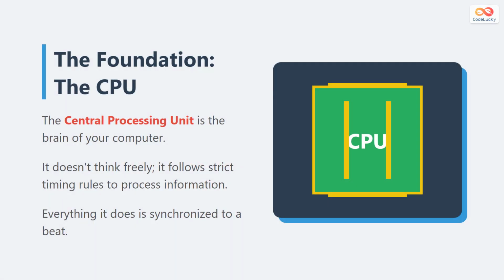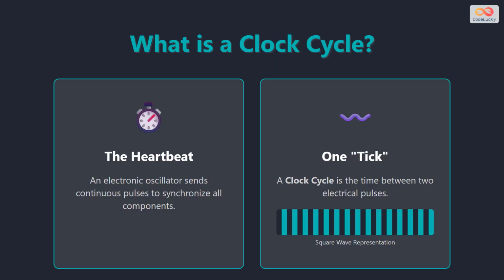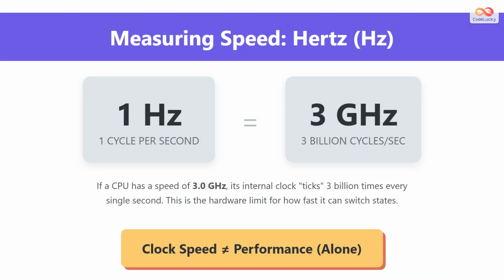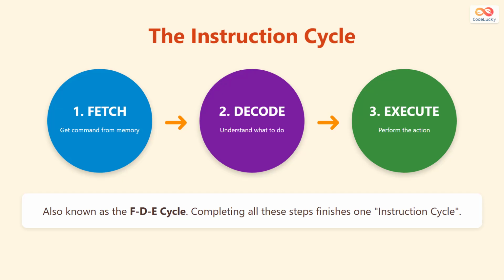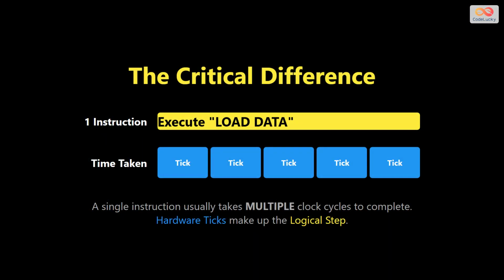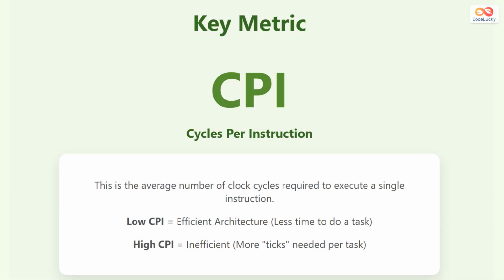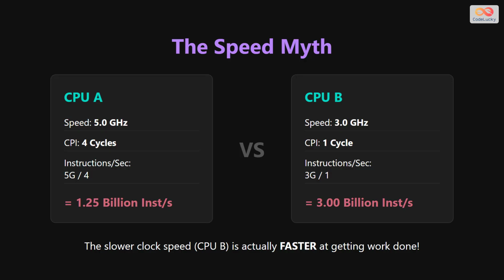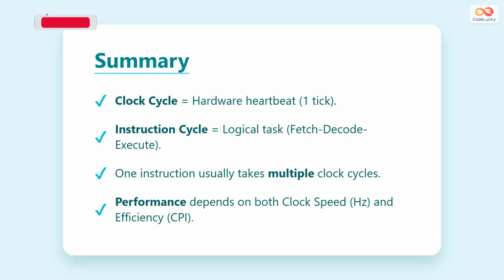Clock Cycle vs Instruction Cycle: CPU Timing Explained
Have you ever wondered why a 3GHz CPU might be slower than a 2GHz CPU? 🤔 It all comes down to the difference between hardware timing and instruction logic!

In this video, we break down the fundamental concepts of Computer Architecture for beginners. We explain what a CPU clock cycle is, how it relates to Hertz, and how it differs from the Instruction Cycle (Fetch-Decode-Execute). You will learn why "Cycles Per Instruction" (CPI) matters just as much as raw clock speed.

Whether you are a computer science student or just a tech enthusiast, this guide will help you understand what's really happening inside your processor chips. 💻⚡

Topics covered:
- Definition of CPU Clock Cycles
- Hertz and Gigahertz explained
- What is a CPU Instruction?
- The Fetch-Decode-Execute Cycle
- How Clock Speed vs Efficiency affects performance

Chapters:
00:00 - Introduction
00:17 - The Central Processing Unit
00:39 - What is a Clock Cycle?
00:59 - Measuring Speed
01:21 - What is an Instruction?
01:38 - The Instruction Cycle
02:00 - The Critical Difference
02:21 - Cycles Per Instruction
02:42 - The Speed Myth
03:08 - Summary
03:27 - Outro